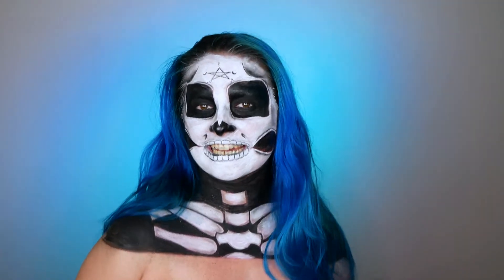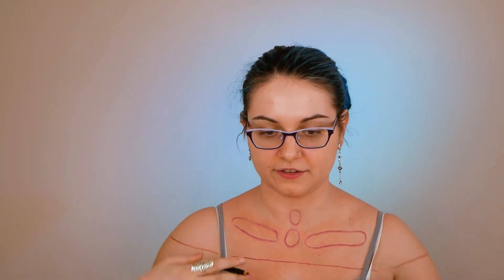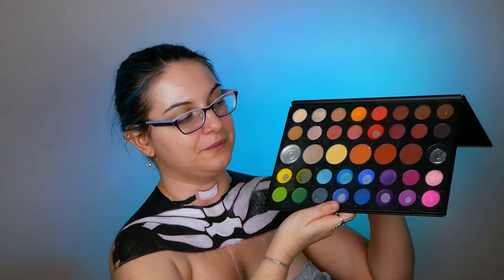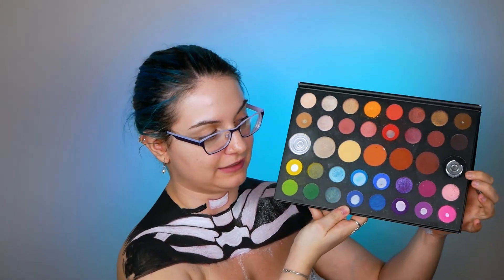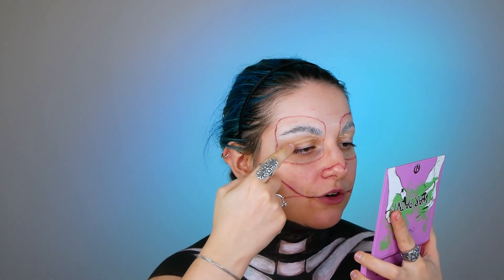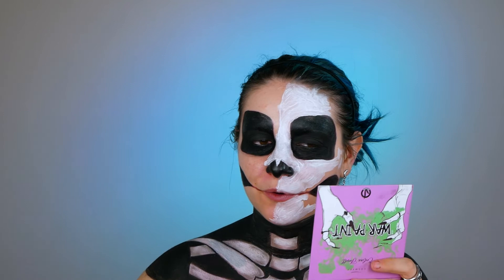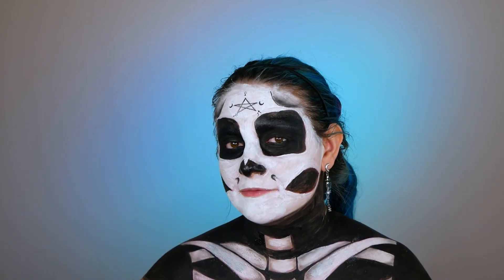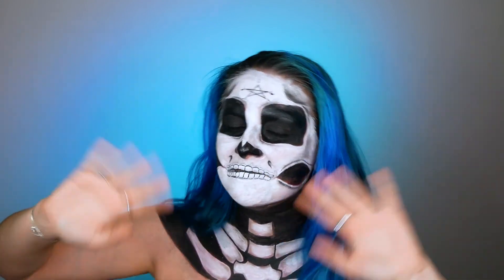I Become A Skeleton | Transformation Makeup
Hello cat people!

Don't forget:
30% with Baby Blue lenses with the code: catlady

00:00 Intro
00:10 Start
01:35 Colors
06:30 Face
10:30 Greek Word of The Day
11:00 Mouth